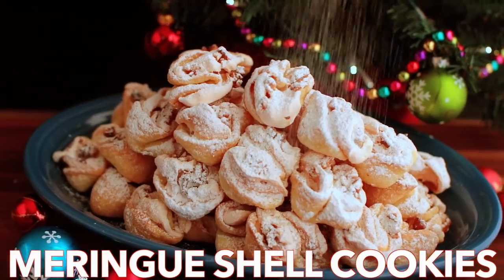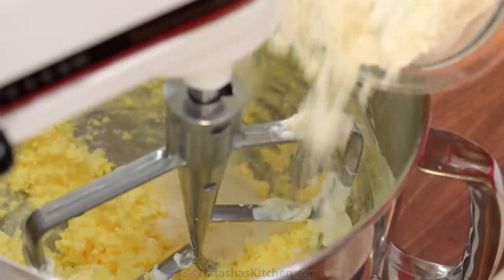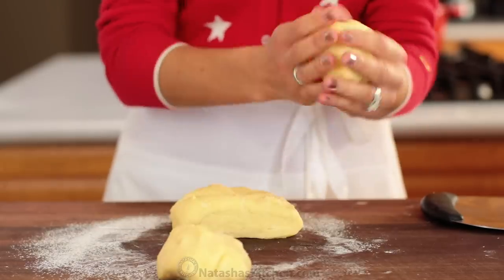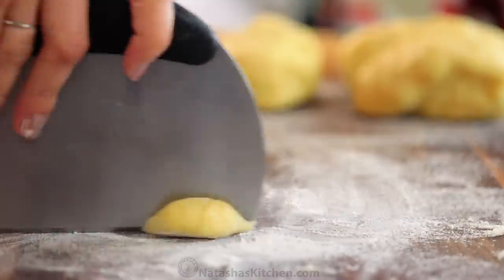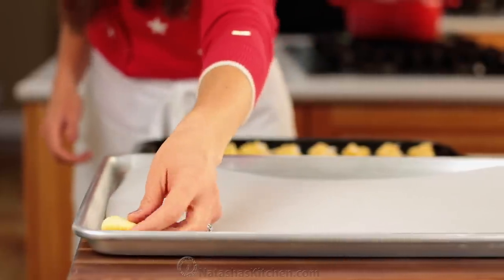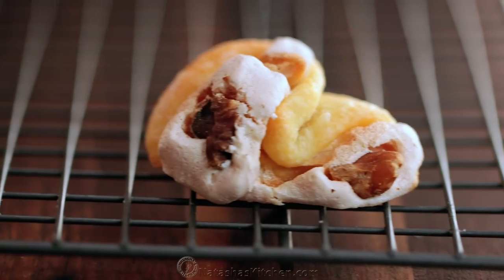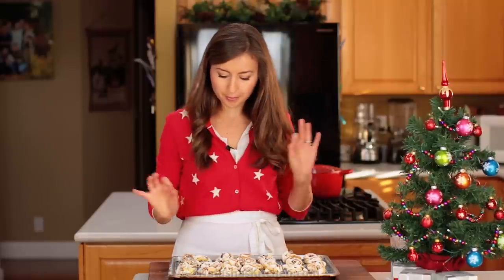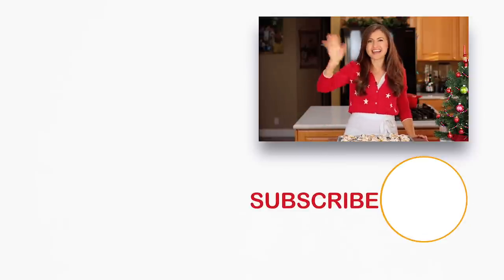How To Make Perfect Meringue Shell Cookies - (Rakushki)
These shell meringue cookies have a crisp ribbon of meringue, a soft crumbly center. They look like little shells with a treasure inside - the walnuts! A classic holiday cookie!

►Favorite Food Processor
►I ❤️ these Glass Bowls

Ingredients for Shell Cookie Dough:
    ►1 cup (16 Tbsp or 226 grams) unsalted butter, softened
    ►3 egg yolks, room temperature
    ►2 1/2 cups all-purpose flour (315 grams) *measured correctly

Ingredients for the Meringue Cookie Filling:
    ►1 1/2 cups walnut pieces (3 pieces per cookie)

💌Fan Mail:
Natasha's Kitchen
USA